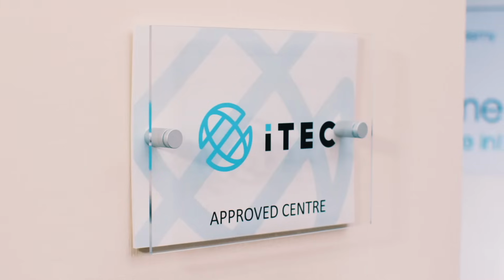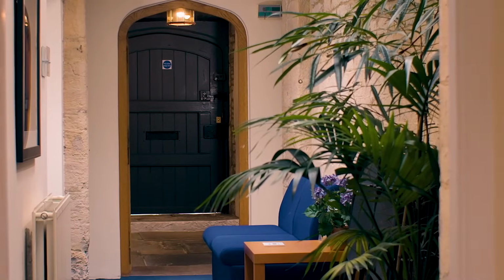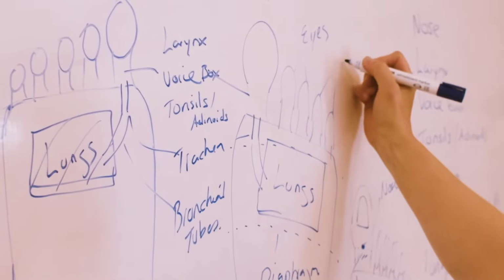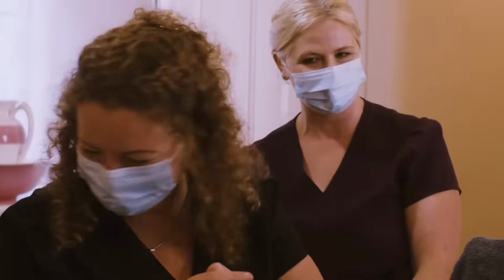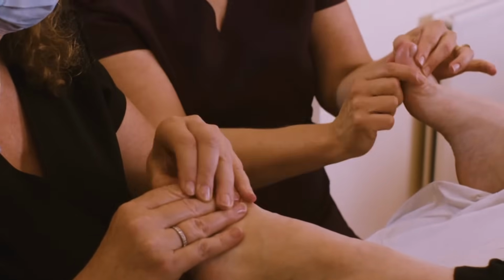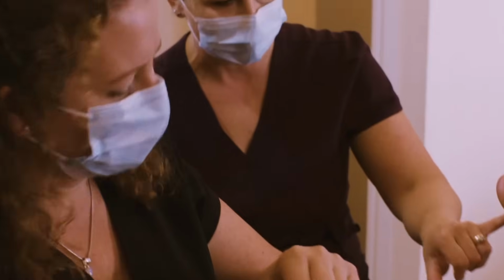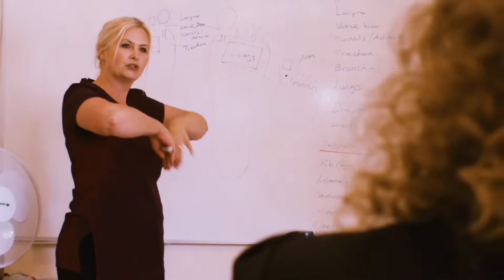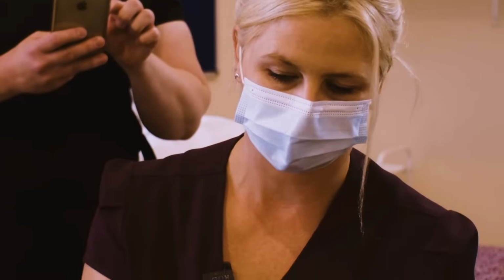Reflexology Course - iTEC Level 3 Diploma in Reflexology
If you wish to qualify as a Reflexologist this level 3 diploma in reflexology course is ideal for beginners and experienced therapies alike. Learn reflexology with our training through a combination of classroom days and online learning. Our reflexology courses are fully accredited by iTEC and enable you to gain insurance to practice as a professional reflexologist and join professional bodies such as the AOR (Association of Reflexologists). Here Yvonne introduces the qualification and training course at the Cotswold Academy.